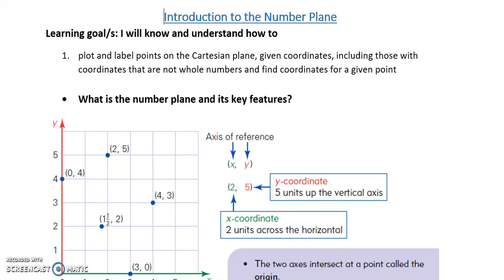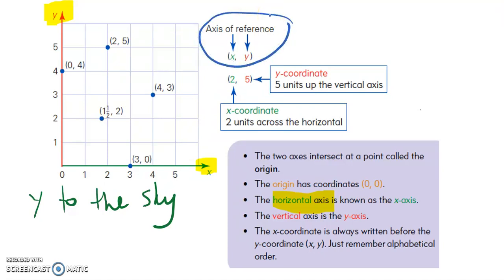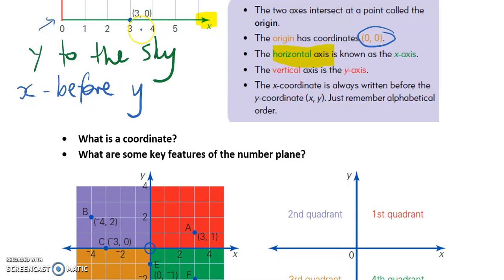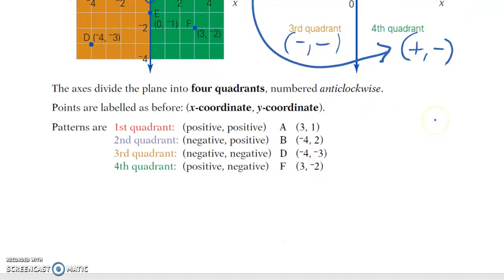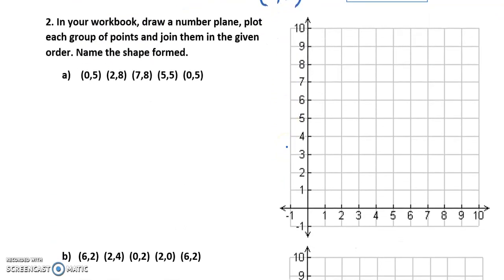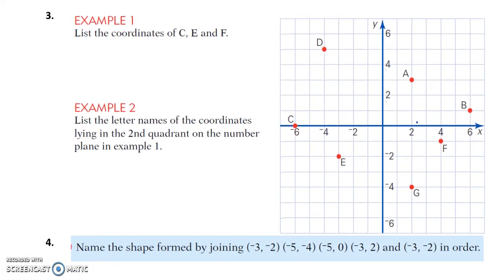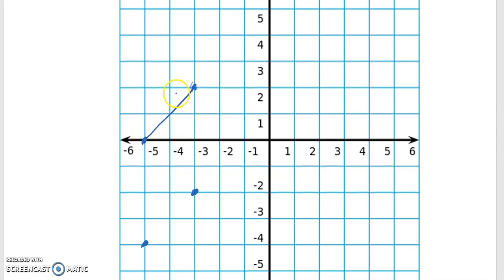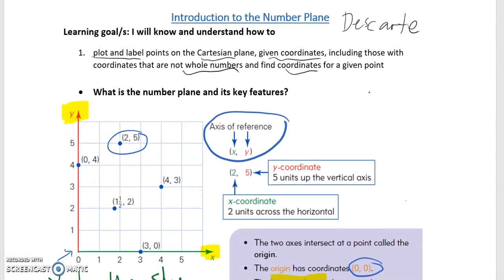Number Plane 1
Introduction to Number Plane - Year 7 NSW